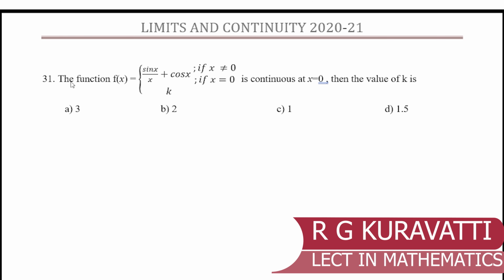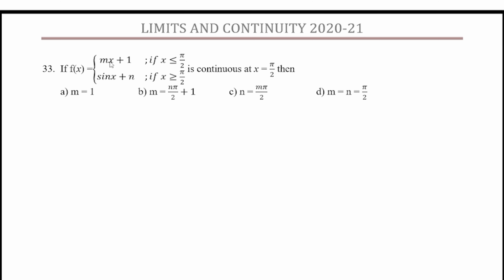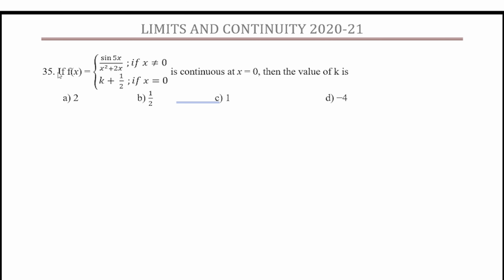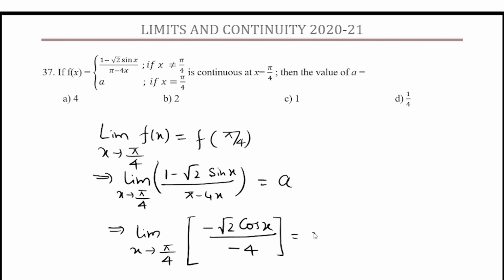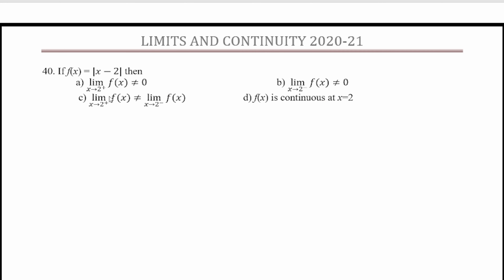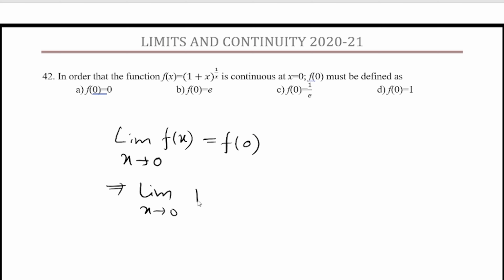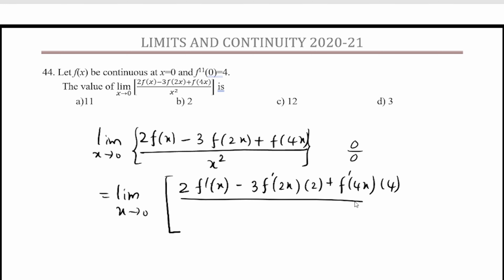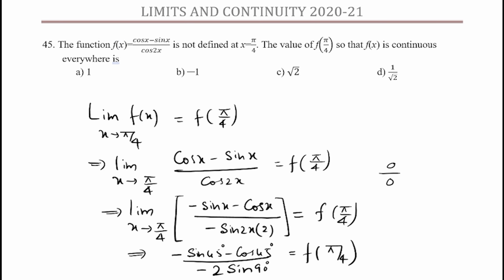CET/JEE-2021||LIMITS AND CONTINUITY-03||PU2